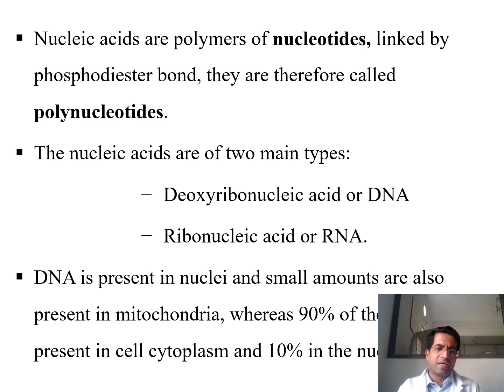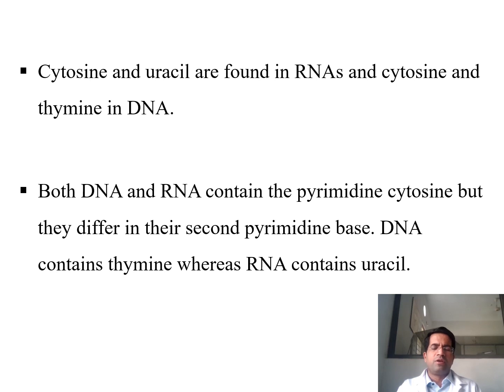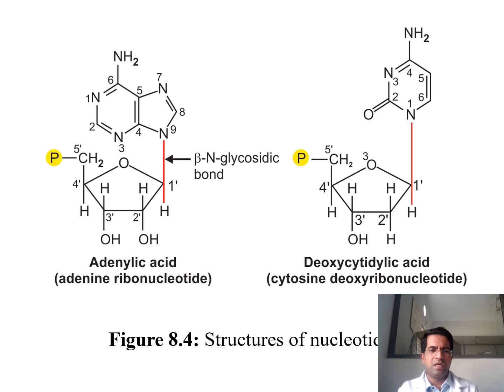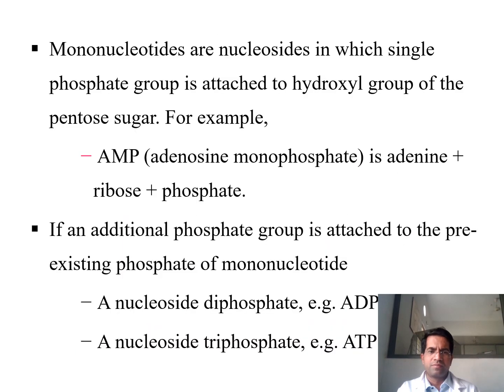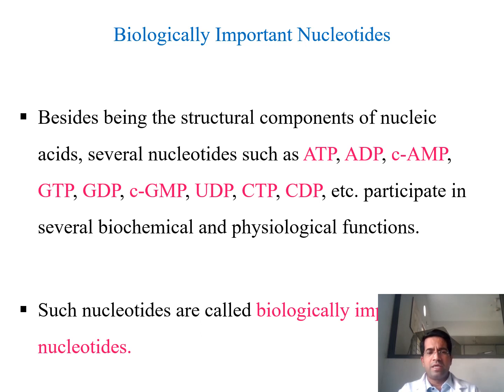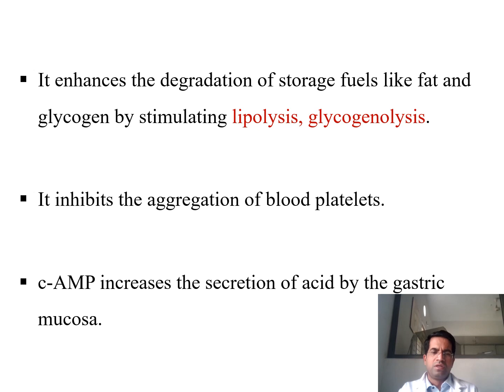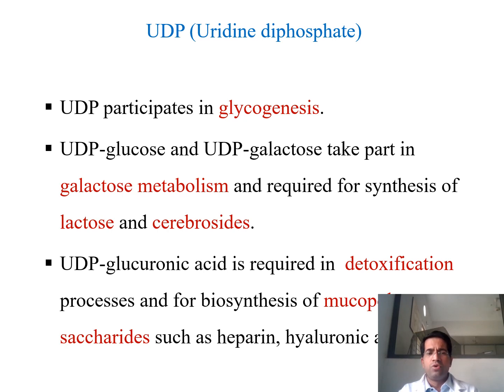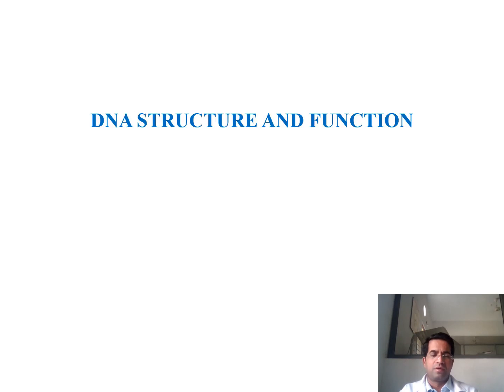Nucleotides and Nucleic Acids PART 1